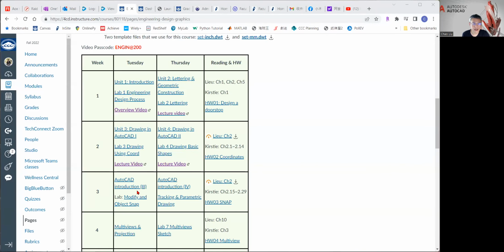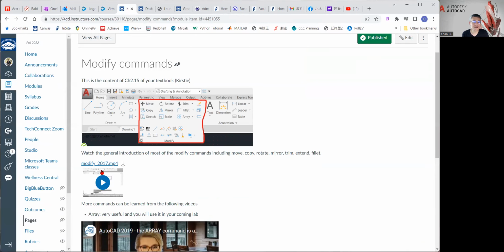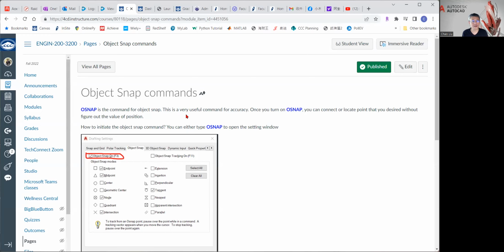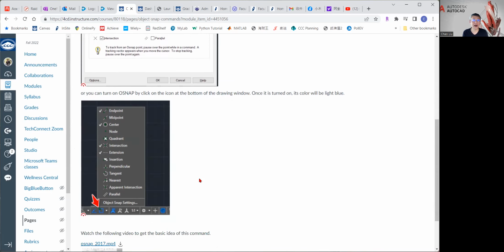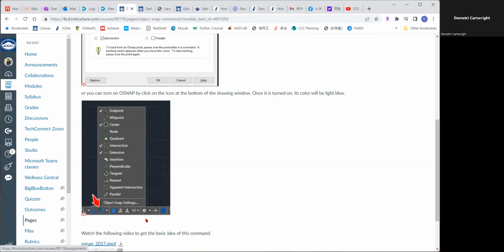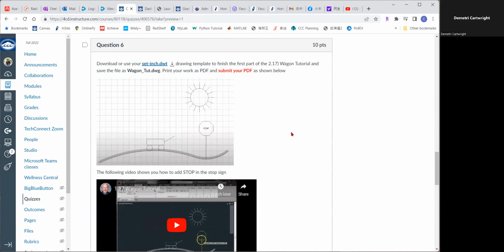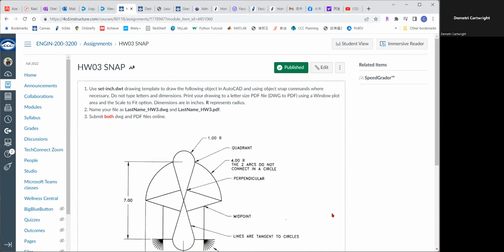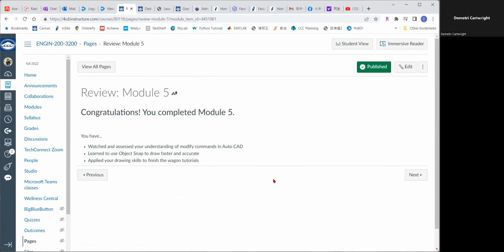Week 3 Tuesday AutoCAD